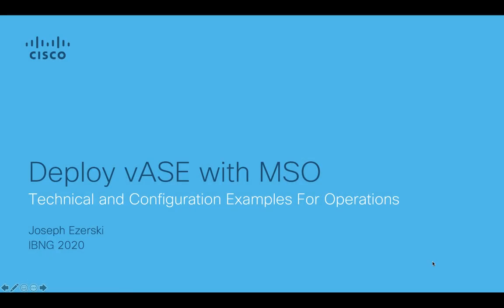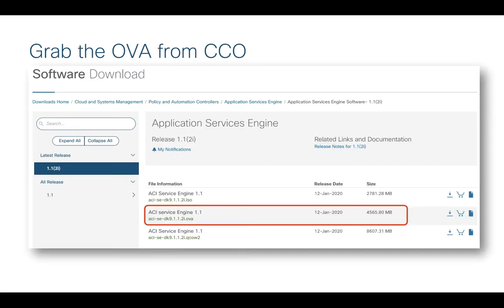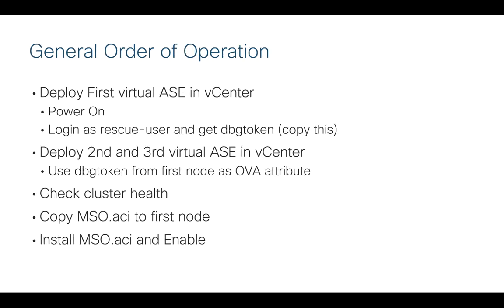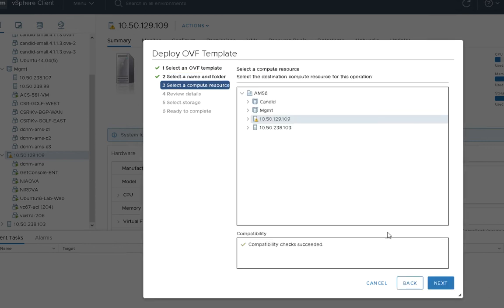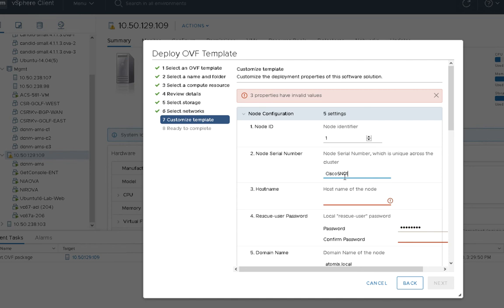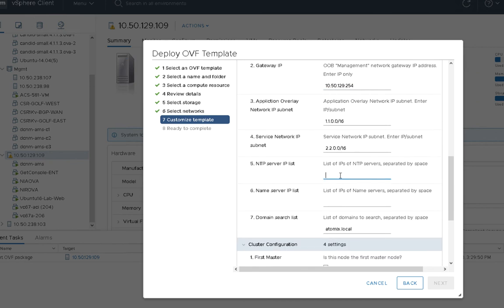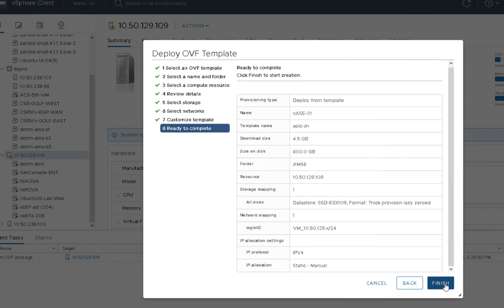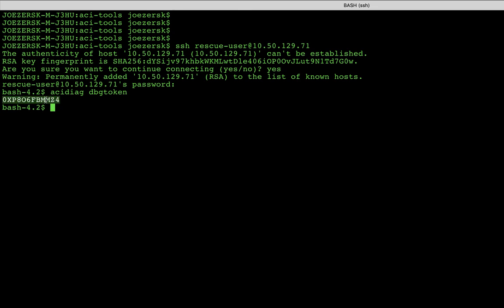Installing vASE Part One: Prerequisites, and vASE OVA Installation (updated)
A quick 2 part video series showing you the basic requirements and how to install the virtual Application Services Engine (ASE).  Furthermore, we also show how to install the new k8s version of the Multi-Site Orchestrator App on top of this.

Update:   Had to fix the part where you set a DNS domain when deploying the vASE OVA.  Sorry 'bout that.